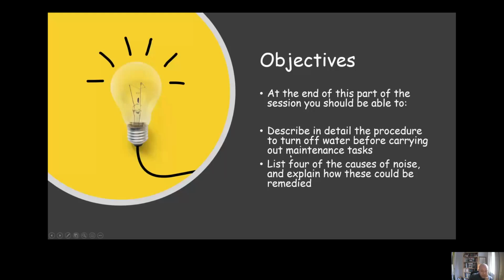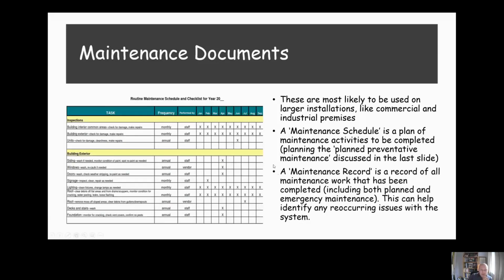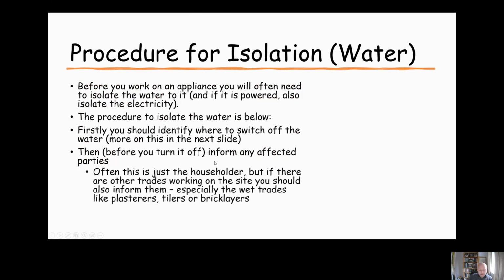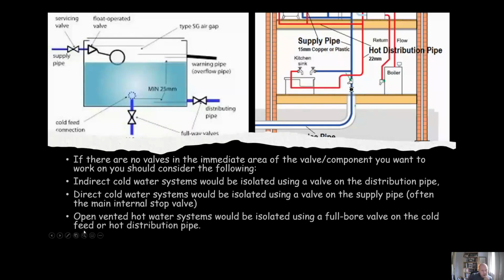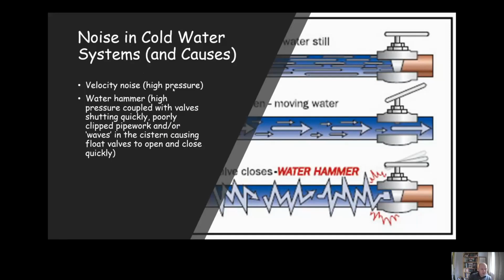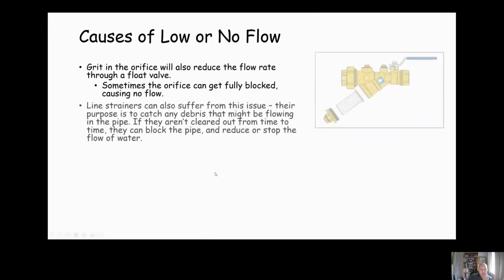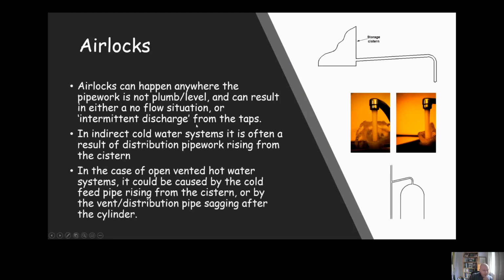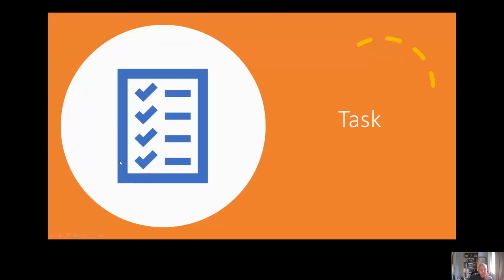Cold Water Session 3 Part 1 Introduction to Maintenance and Float Valves 20220126 100347 Meetin